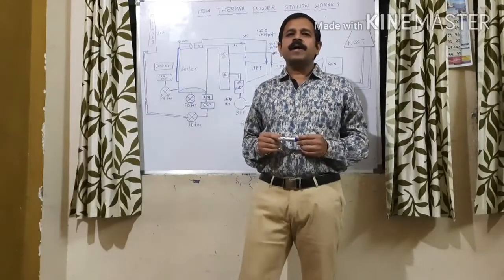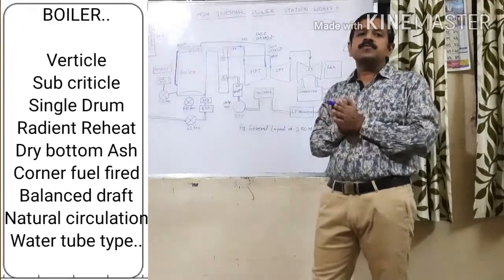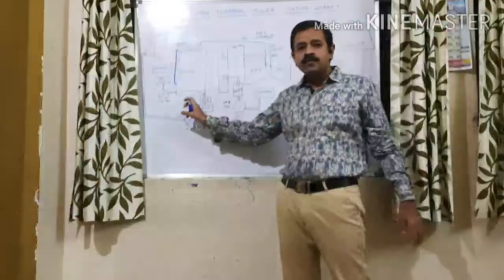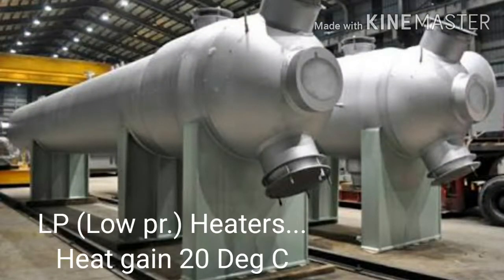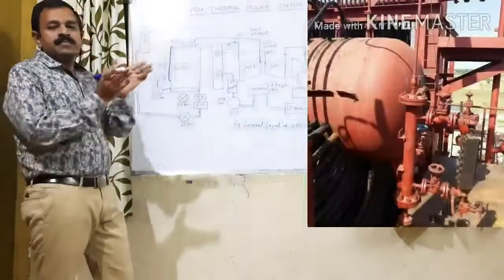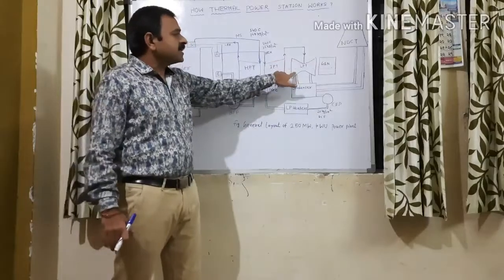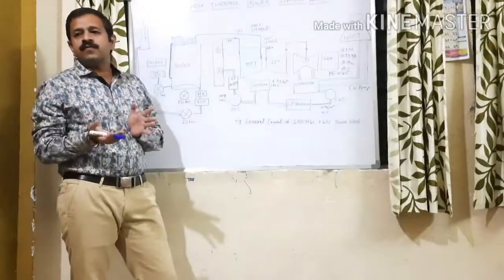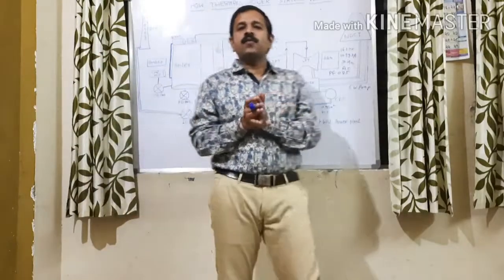Thermal power station working. How thermal power station works? Working of thermal power plant brief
Thermal power station working. Or How thermal power station works? Or
Working of thermal power plant briefly. Block diagram or simple representation of Thermal power plant. 250 MW thermal power plant working. Working principle of Thermal power plant.TPS means what? Rankine cycle in power plant. Working of elements in thermal power plant. Components like boiler, turbine, generatior, condenser, boiler feed pump or BFP. Drum, Lp heaters, hp heaters working. How much generation in a day. What are the raw materials of thermal power plant. Byproducts of thermal power plant.Hpt, Ipt, Lpt turbine and their stages etc.